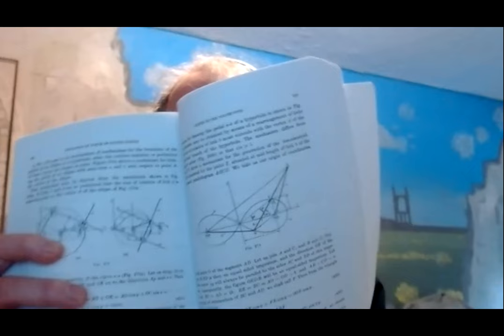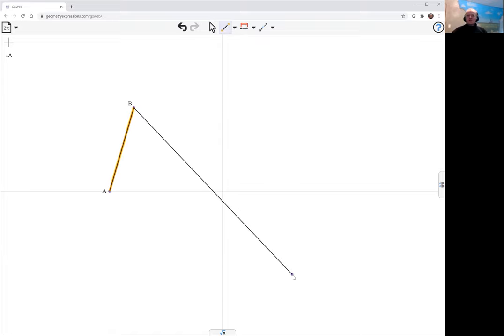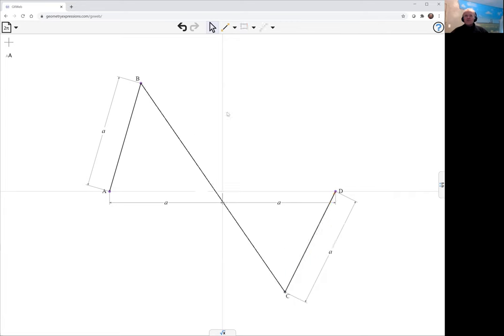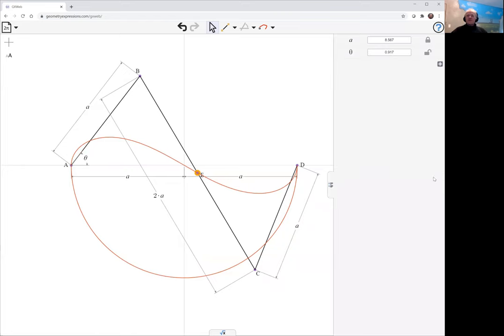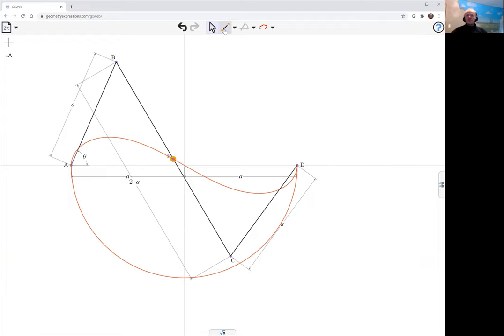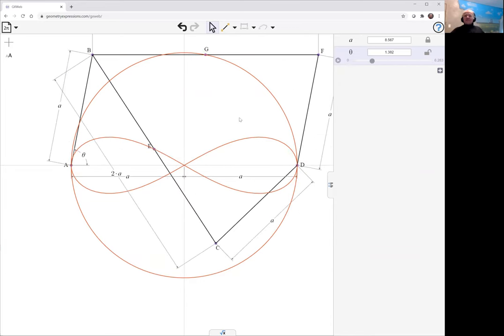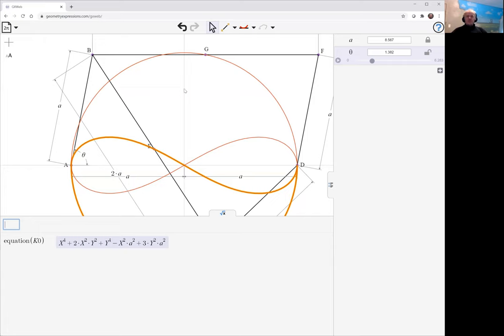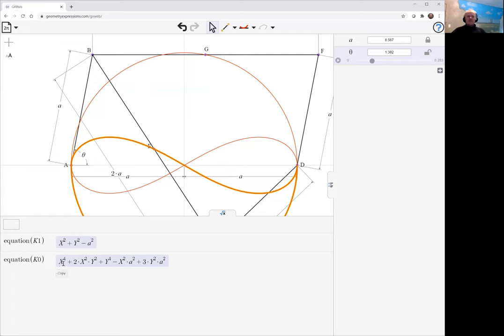Lemniscatoid with GXWeb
We model a crossed parallellogram mechanism whose center point traces a 'lemniscatoid' curve.  We find that the mechanism uncrossing proves to add a bit of complexity to the model.